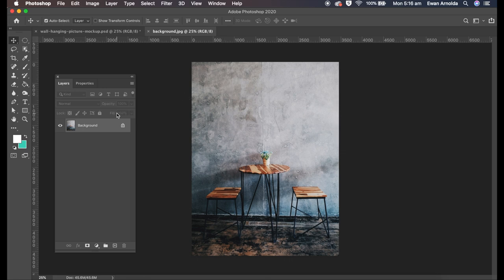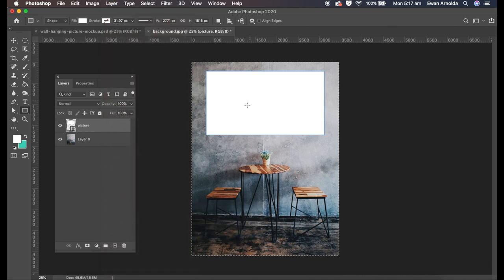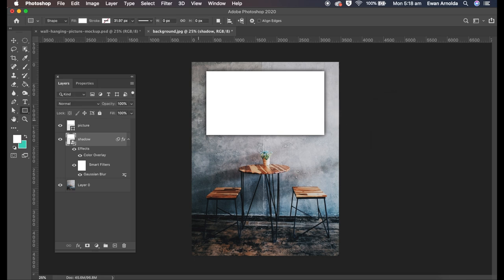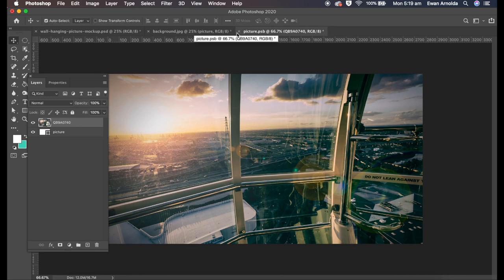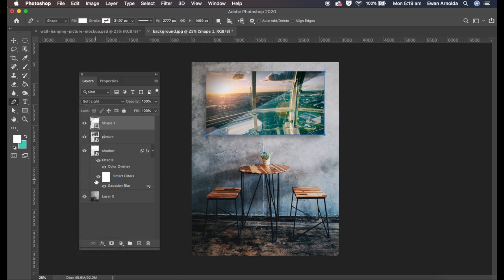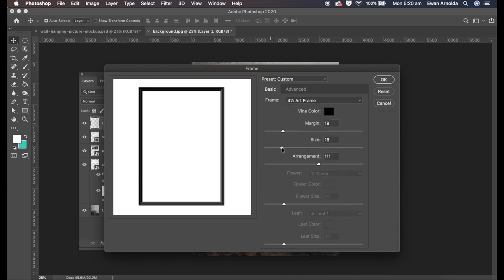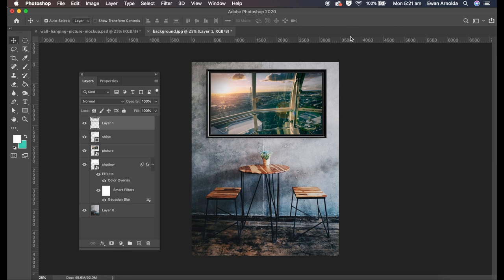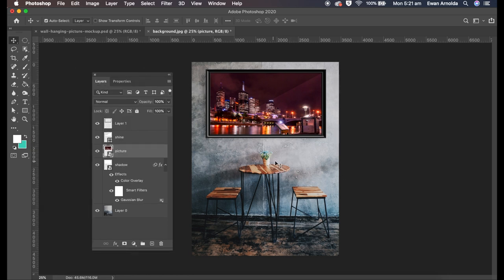Photoshop Tutorial: How to create a lifestyle Mockup to display your photography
This video will take you through to quickly and easily create a lifestyle mockup to display your photography or your designs. This video features a quick intro to Photoshop Render Picture Frame... tool.

This is a great way to showcase your photography or designs to potential buyers. So they can envisage your work in their world or environment.

I apologise in advance for using the phrase 'I going too', so many times 😂

! PREVIOUS VIDEO !

Photoshop Tutorial: Creating a beautiful frame to display your Photography or Designs

! BACKGROUND USED IN THE VIDEO !

If you like this video give it a 👍 it would really help on YouTube.

! FOLLOW ME !

FOOTAGE SOURCE

All photos were taken on Canon 5D III with 24-105m lens

TOOLS USED

▶ Canon 5D III with 24-105m lens